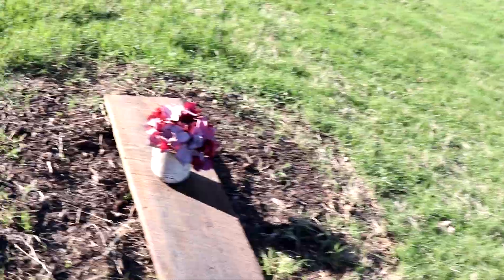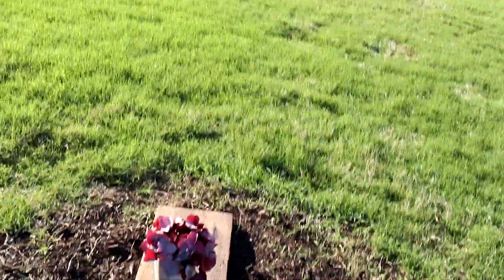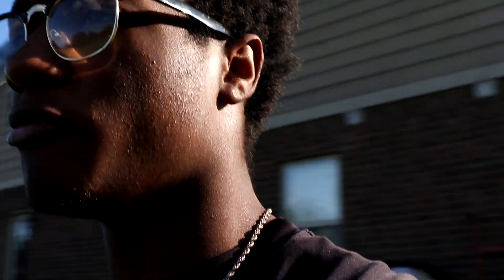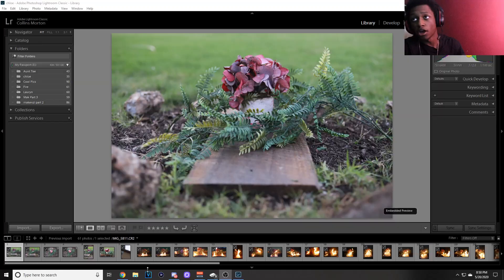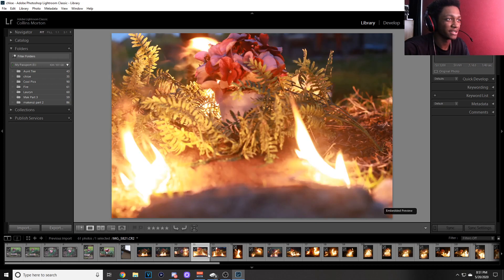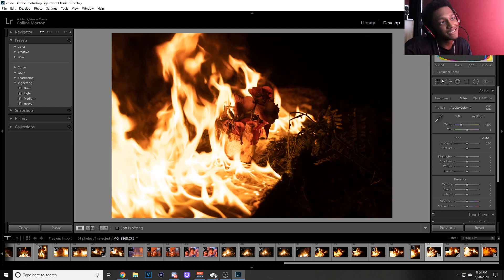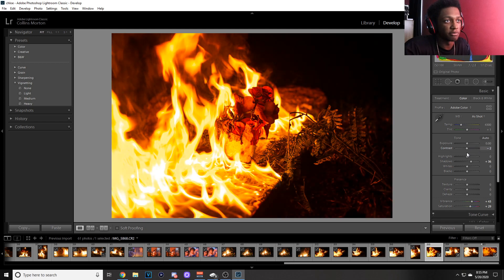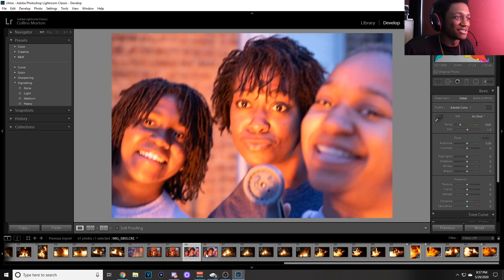Fire Flower Photography! Inspired By @HaydenPedersen Vlog #2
•10 Likes For Your Boy Sleepy!

In today's vlog we'll be doing some flower photography inspired by Hayden Pedersen @HaydenPedersen ... oh yea the fire is on fire too. Here's another creative photography idea.